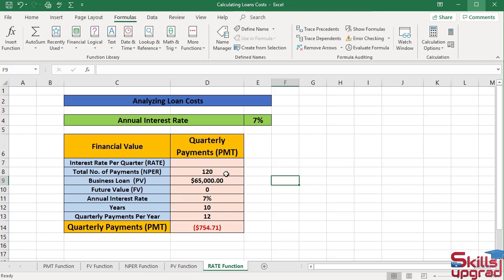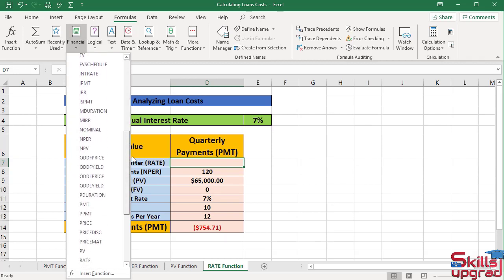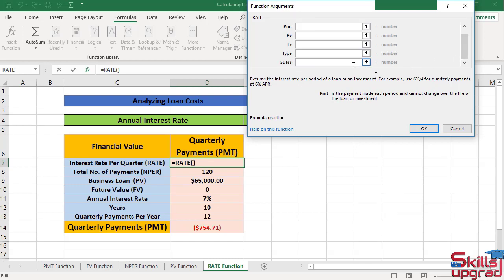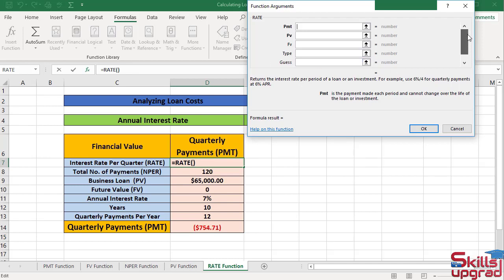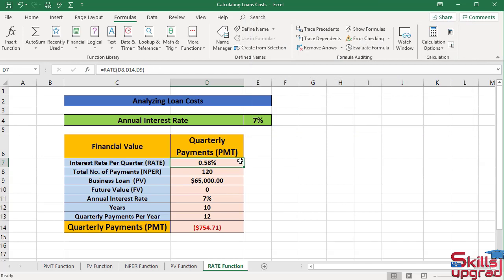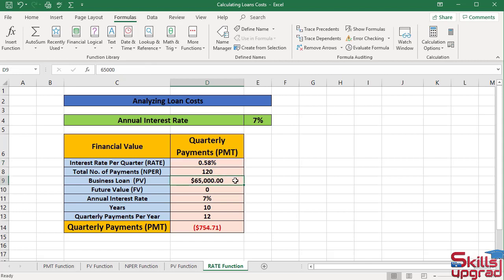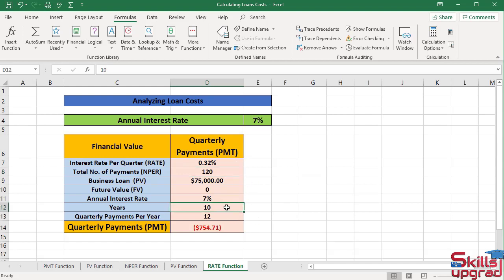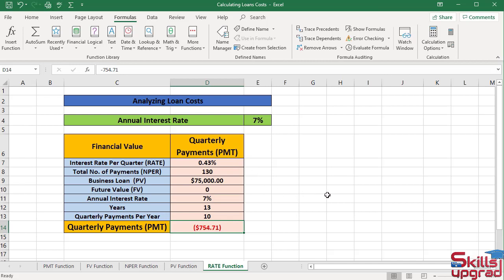MS Excel Beginners To Advanced Course | RATE Function | MS Excel Functions And Formulas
1-      Introduction to Excel
2-      Formatting a Worksheet
3-      Saving and Printing a Workbook
4-      Calculations With Basic Formulas
5-      Calculations Excel Functions
6-      Project Calculations with Operators and Functions
7-      IF and VLOOKUP Functions
8-      Date and Time Functions in an Excel
9-      Logical Functions in an Excel
10-    Lookup and Reference Functions in an Excel
11-    Text Functions in an Excel
12-    Math and Trigonometry Functions in an Excel
13-    Statistical Functions in an Excel
14-    Engineering Functions in an Excel
15-    Information Functions in an Excel
16-    Database Functions in an Excel
17-    Financial Functions: Borrow Money to Bank
18-    Financial Functions: Invest Money in the Bank Saving Account
19-    Financial Functions: Build Future Income Statement of Company
20-    Financial Functions: Calculate Depreciation of an Asset of Company
21-    Financial Functions: Invest Money in Company
22-    Basic Financial Examples(Learn Use of Operators +,-,/,*)
23-    Adding Column and Pie Charts in an Excel worksheet
24-    Adding Line and Combination Charts in an Excel
25-    MS Excel Spark lines (Line, Column, Win or Loss) and Data Bars
26-    MS Excel Waterfall Chart, Funnel Chart and Map Chart
27-    MS Excel People Graph, Sunburst Chart, Tree map and Bubble Charts
28-    MS Excel Stocks and Geography, Progress Chart
29-    MS Excel Analyzing Sales Data in Pivot Tables and Pivot Charts
30-    Creating Excel Tables, PivotTables and Pivot Charts
31-    Data Validation and Inserting Comments
32-    Analyzing Data in the MS Excel Table
33-    Analyzing Data with MS Excel PivotTables
34-    Analyzing Data with Business Intelligence (Power Queries and Trendlines)
35-    Analyzing Data with Business Intelligence (Forecast Sheet)
36-    Analyzing Data with Business Intelligence (Power Pivot, Data Model & Power Map)
37-    Extracting Data from the Website(Power Query, Power Pivot, Pivot Table)
38-    Loading Website Data into Power Map(Power Query, Power Map)
39-    Extracting Data from the Website(Power Query, Pivot Table)
40-    Extracting Football Team Data from the Website(Power Query, Pivot Table)
41-    Analyzing Business Data by using What-If Analysis Tools(Goal Seek, Data Table)
42-    Analyzing Business Data by using What-If Analysis Tools(Scenario Manager)
43-    Analyzing Business Data with Solver
44-    Create and Publish Dashboard
45-    Dashboard Layout Design : Create Sales Dashboard
46-    Data Analysis in PivotTables (Creating Revenue Dashboard)
47-    Microsoft Power BI
48-    Bookmarks Pane and Selection Pane In MS Excel
49-    Editing and Visualizing Data In MS Excel
50-    Extracting Data from the Website In MS Excel
51-    Extracting Sales Data from the Website In MS Excel
52-    Microsoft Excel New Quick Measure(Calculations Without Dax)
53-    Microsoft Excel Custom Visuals
54-    Microsoft Excel VBAs And Macros